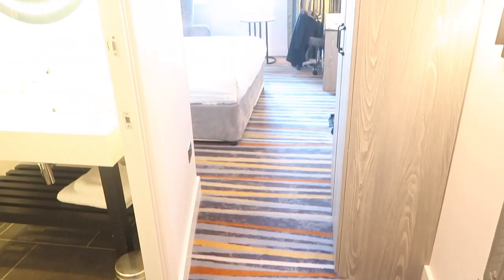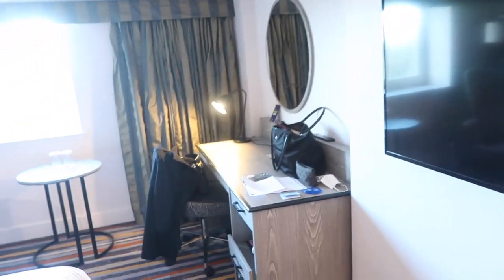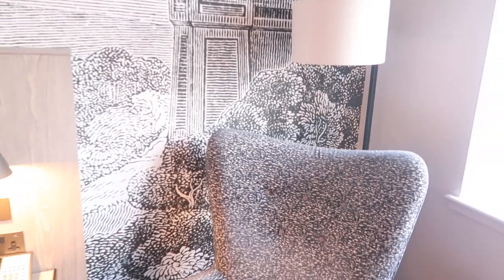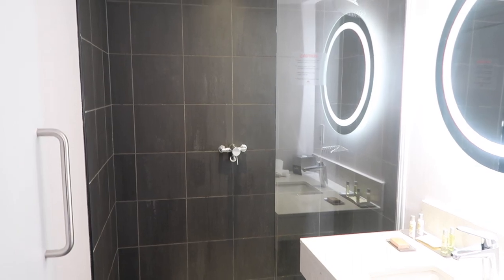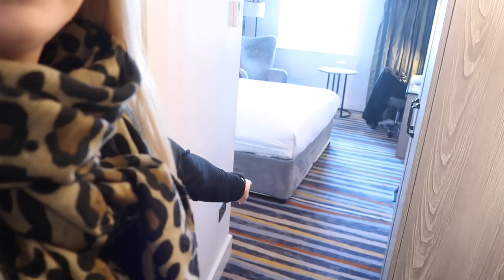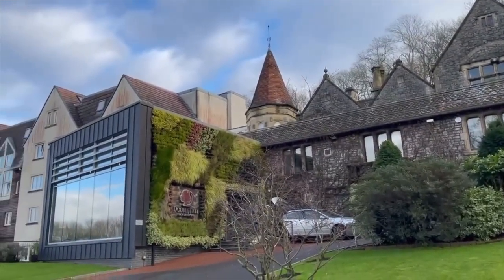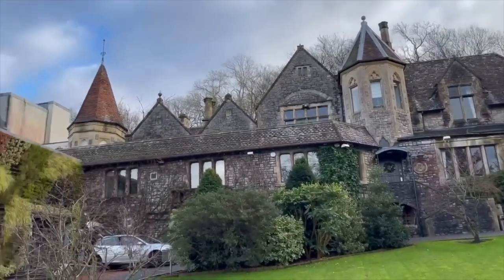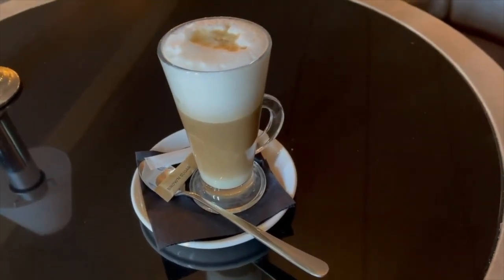Hotel Review: DoubleTree By Hilton Hotel Bristol South Cadbury House In Bristol UK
Join me for a fun stay at the DoubleTree By Hilton Cadbury House Hotel in Bristol, UK. In this video, I give you an in depth tour of my hotel room, plus share some of my other experiences in the hotel, such as exploring the grounds, breakfast and overall opinions of my stay.

The Laws of Brand Storytelling